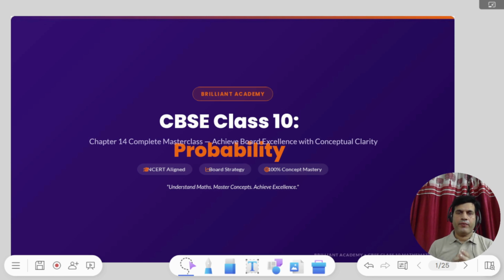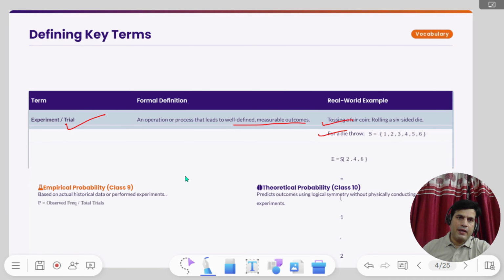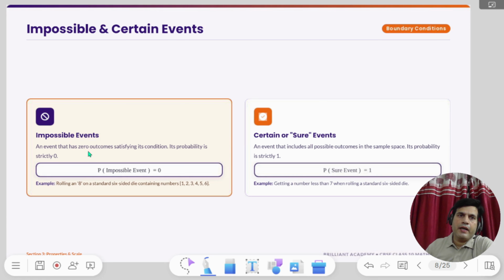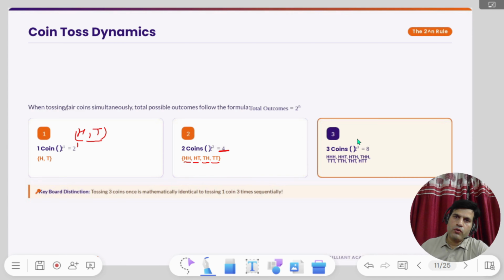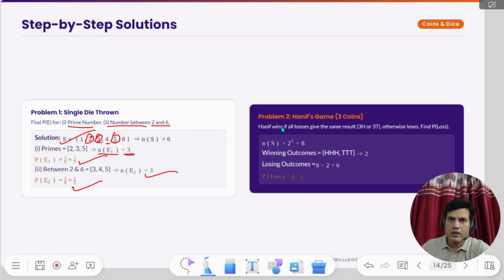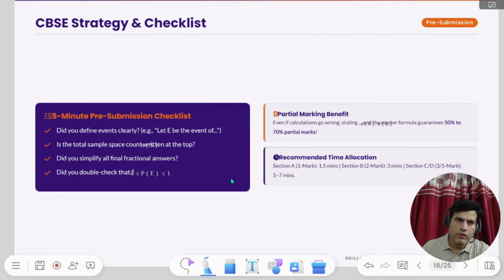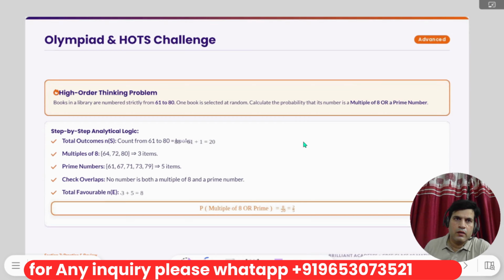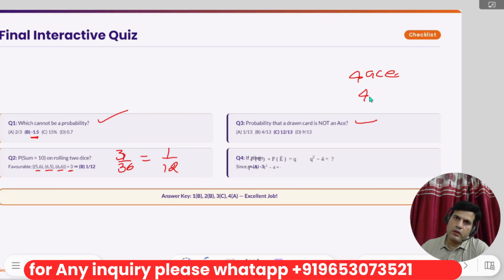Probability Class 10 Maths in One Shot | CBSE Board Exams 2026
🎯 Want to score full marks in Class 10 Maths? This complete chapter on Probability (CBSE Class 10 NCERT) is designed to help you understand every concept from basic to advanced in the easiest way possible.

In this lesson, you'll learn:
✅ Experimental & Theoretical Probability
✅ Formula of Probability
✅ Solved NCERT Examples
✅ Exam Tips to Score 100%

This video is perfect for:
✔ School Revision
✔ Board Exam 2026 Preparation
✔ Students looking to improve Maths marks
✔ Parents searching for quality online Maths coaching

At Brilliance Tutor, we make Mathematics simple, logical, and enjoyable with step-by-step explanations.

📚 We teach:
• CBSE
• ICSE
• IGCSE
• IB (MYP & DP)
• GCSE
• A-Level Mathematics

📲 Book Your FREE Demo Class